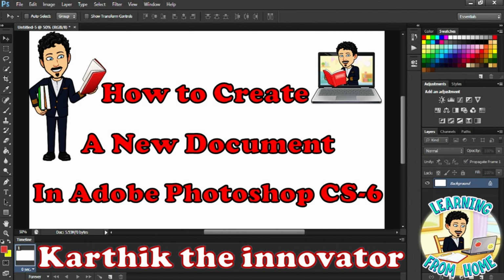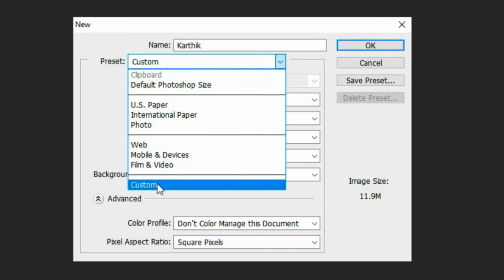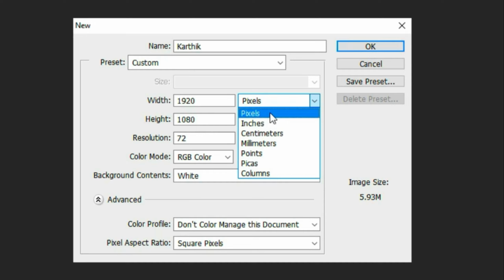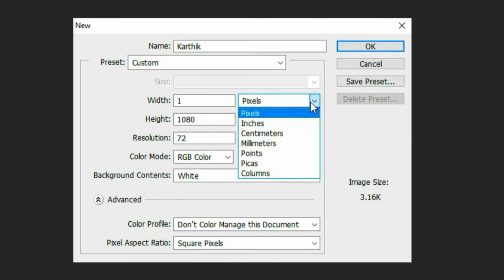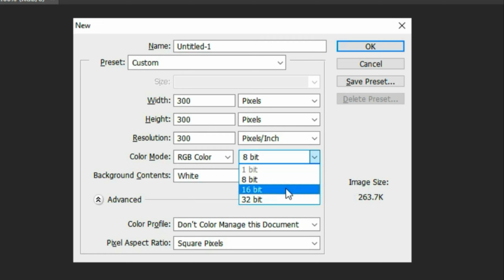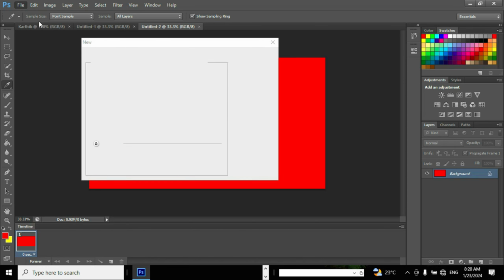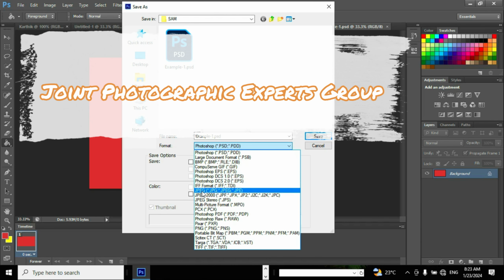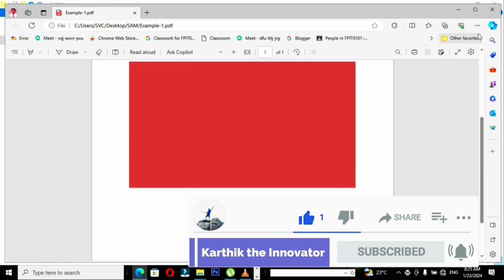Creating A New Document| Creating a New File || How to open a new page in Adobe Photoshop CS6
YouTube Channel: Karthik the innovator
Creating a new document is generally consistent across Photoshop versions. Here are the steps to create a new document in Adobe Photoshop CS6:

Open Adobe Photoshop CS6:
Launch Adobe Photoshop CS6 on your computer.

Go to File:
In the menu bar at the top of the screen, click on "File."

Select New:
In the dropdown menu that appears when you click "File," select "New." Alternatively, you can use the keyboard shortcut Ctrl + N (Windows) or Command + N (Mac).

Set Document Properties:
A dialog box will appear where you can set the properties for your new document. Here are some key settings you might want to consider:

Name: Give your document a name.
Preset: You can choose from various presets like International Paper, U.S. Paper, Web, etc., or you can enter custom values.
Size: Set the width and height of your document in pixels, inches, or other units.
Resolution: Typically set in pixels/inch (PPI) or pixels/cm. A common resolution for print is 300 PPI.
Color Mode: Choose between RGB (for web and screen) and CMYK (for print). For most digital work, RGB is suitable.
Background Contents: You can choose between a white, transparent, or background color.
Click OK:
After you've set your document properties, click the "OK" button to create the new document.

Now you have a new blank canvas with the specified dimensions and settings, and you can start working on your project